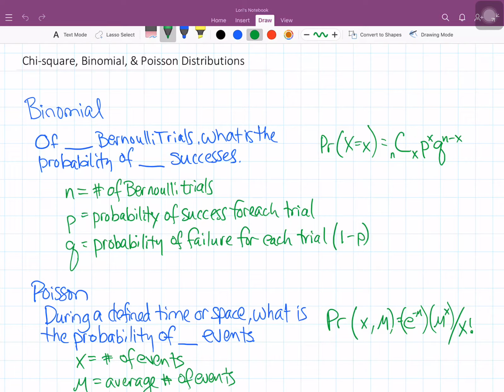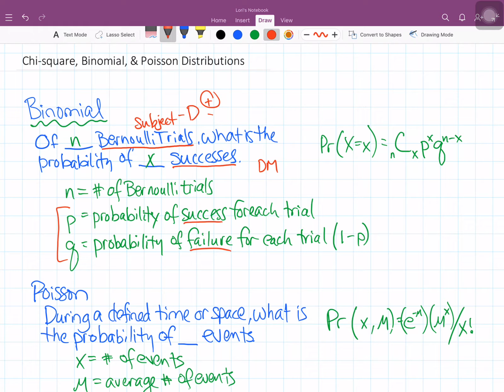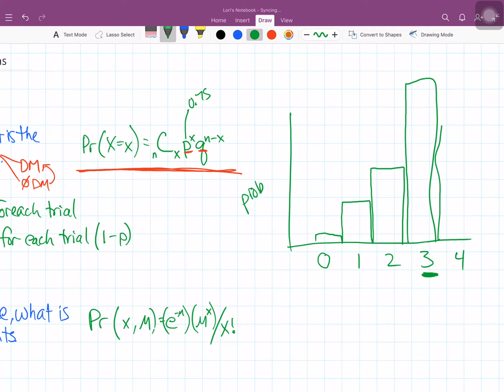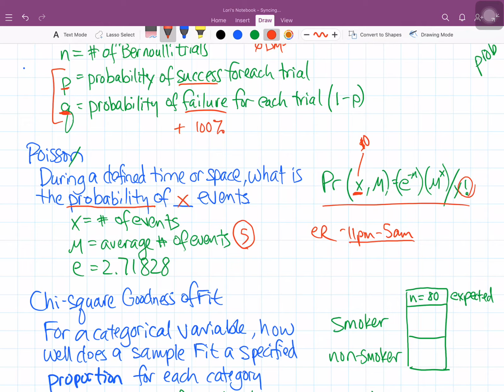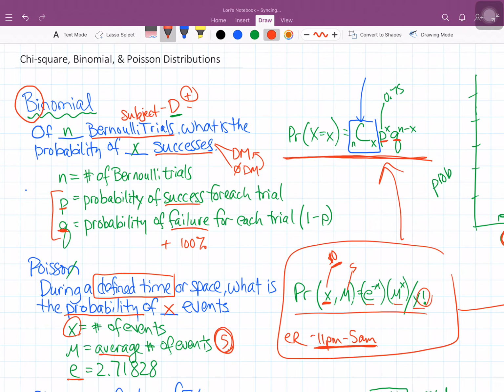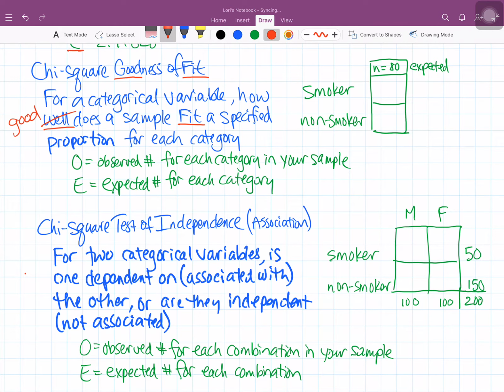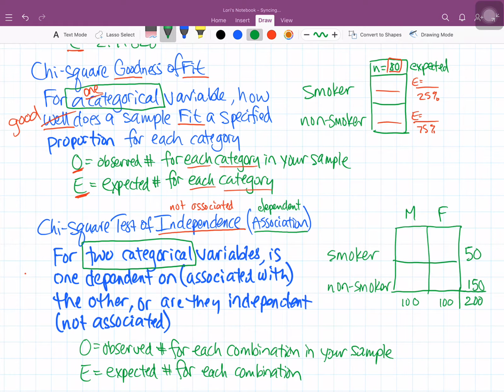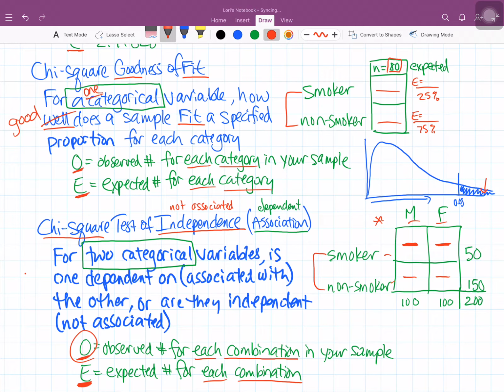Chi square, Binomial, & Poisson Distributions